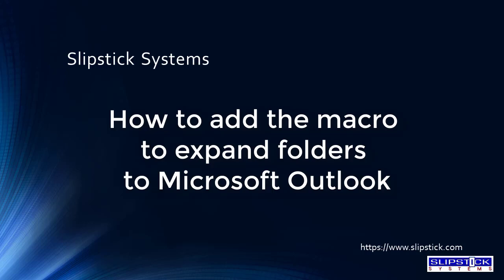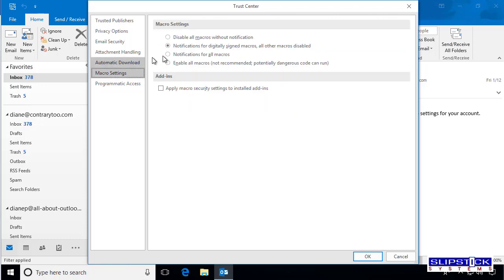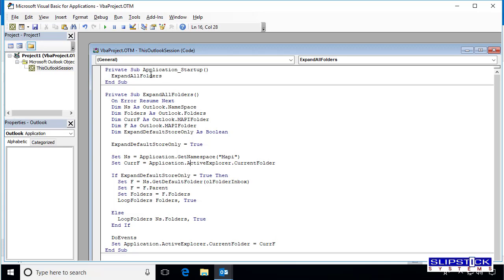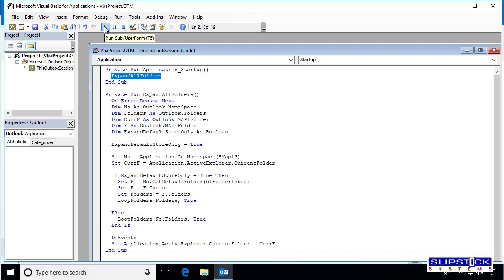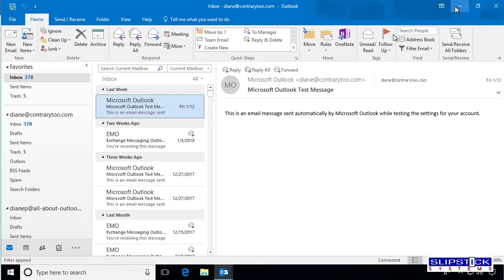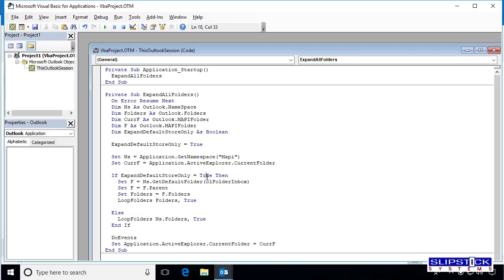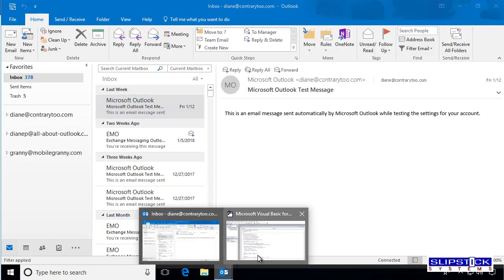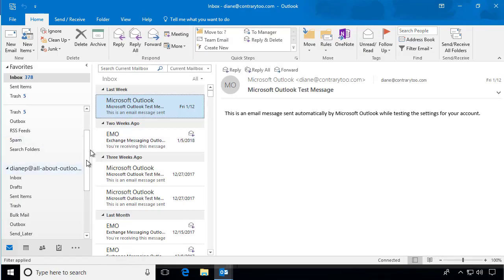Add a macro to expand folders to Outlook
How to add a macro to Outlook to expand all folders. The macro used in this video was written by Michael Bauer and is published

"How to use the macro" was requested in the thread